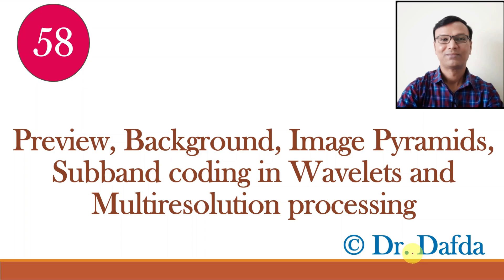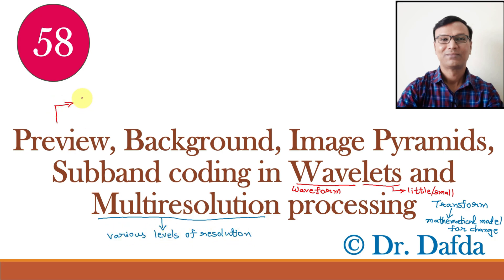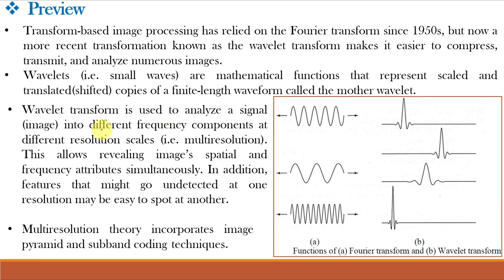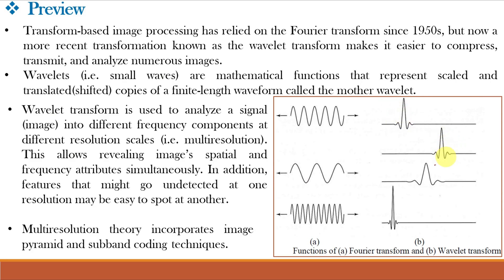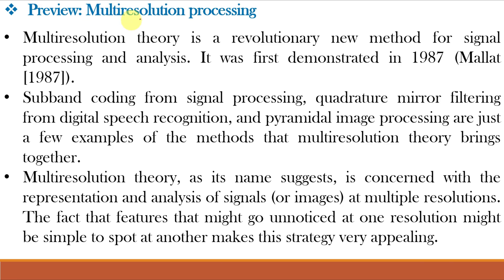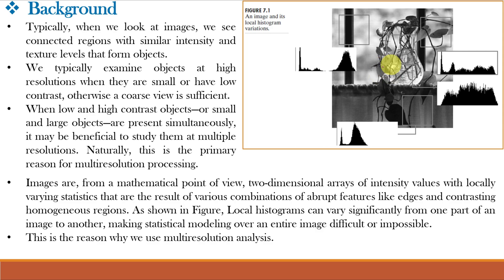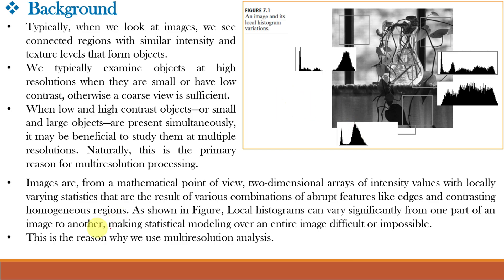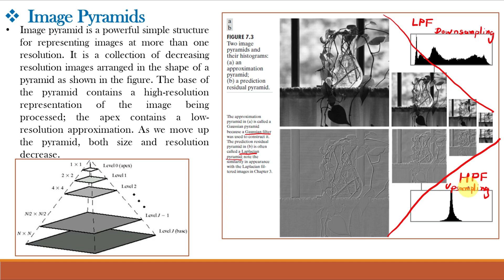Preview,Background, Image Pyramids,Subband coding in Wavelets & Multiresolution processing|Transform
Preview, Background, Image Pyramids and Subband coding in Wavelets Transform and Multiresolution processing
Differences between Fourier transform and Wavelet transform
Link to download ppts/lecture notes: